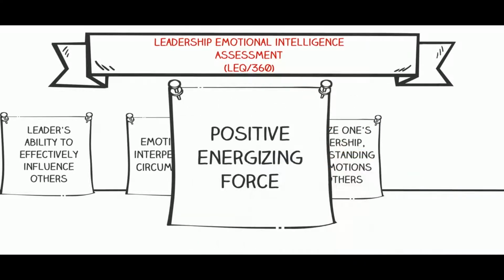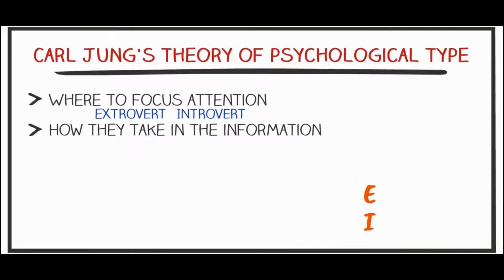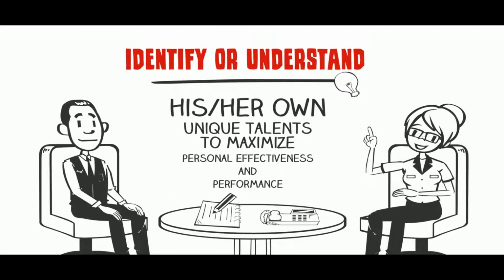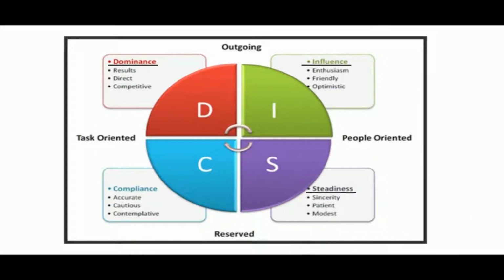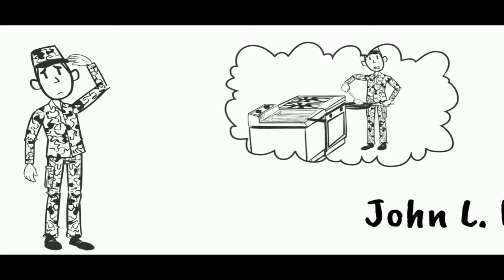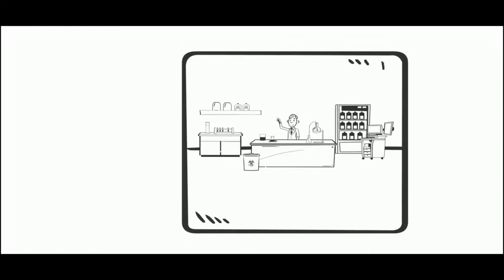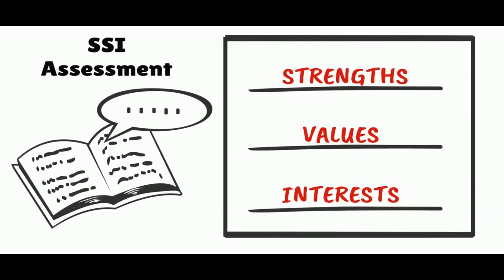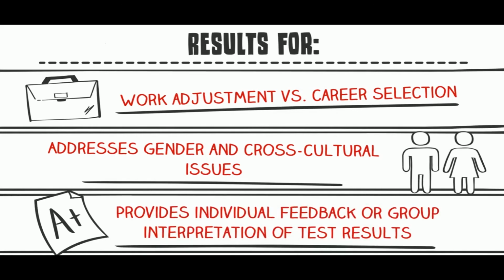Strategies for Effective Veteran Hiring Assessment Tools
This course is designed for employers and human resource professionals who are responsible for reviewing resumes and interviewing Veterans.
Assessment Tools – Reviews different military departments and ranks and how they correlate with civilian jobs values and why Veterans stand out from other candidates.